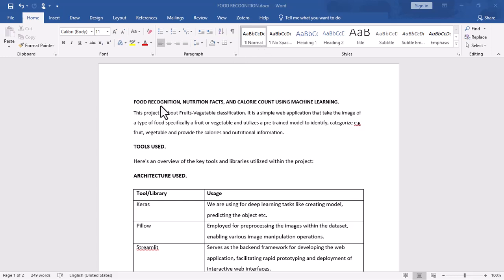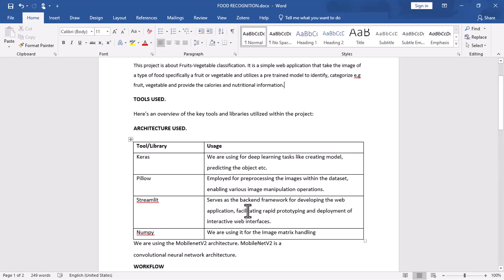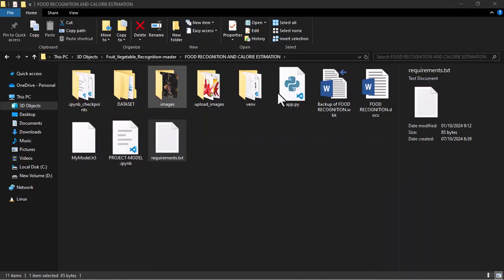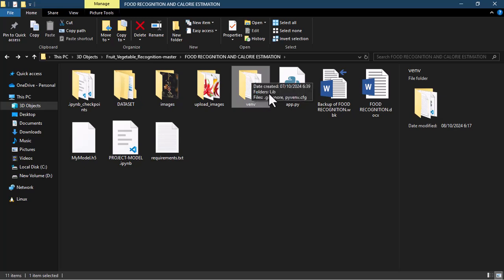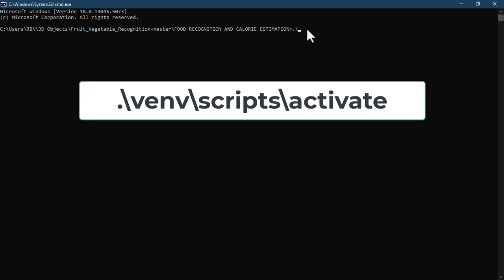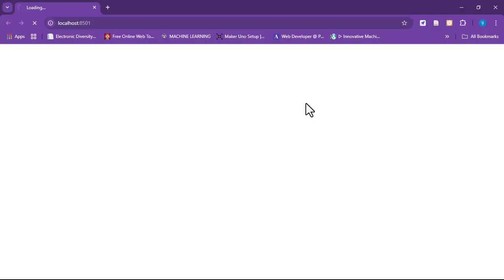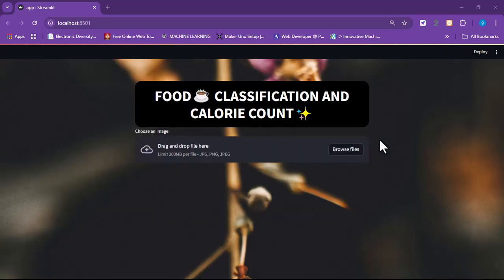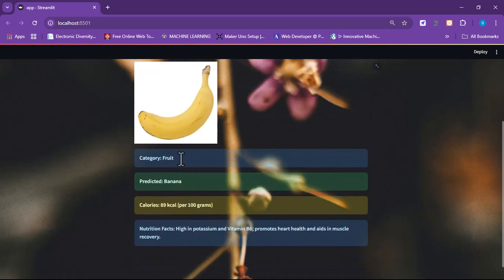FOOD RECOGNITION, NUTRITIONAL INFORMATION AND CALORIE ESTIMATION USING MACHINE LEARNING.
This project is about Food recognition, nutritional information and calorie estimation. It is a simple web application that take the image of a type of food specifically a fruit or vegetable and utilizes a pre trained model to identify, categorize e.g fruit, vegetable and provide the calories and nutritional information.

🔬 Project Title: Food Recognition and Calorie Estimation using machine learning.
💡Implementation Code: PYTHON.
🔬Algorithm / Model Used: MobileNet Architecture.
🌐Web Framework: Streamlit.
🖥️Frontend: HTML, CSS.
💰Cost (in dollars): 15$